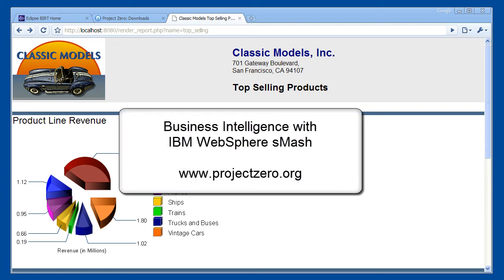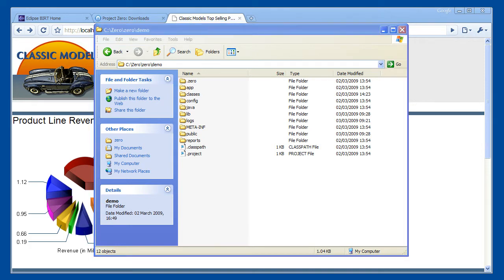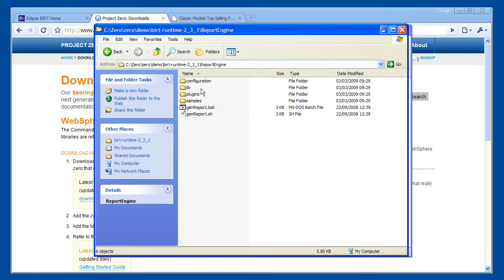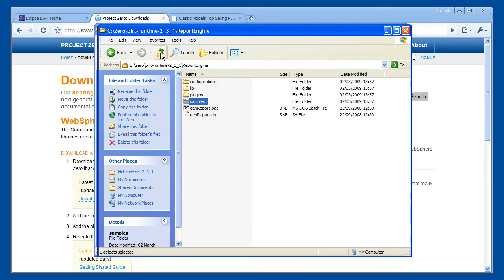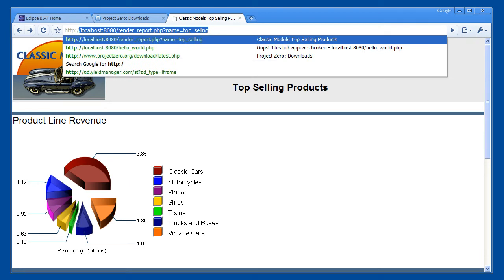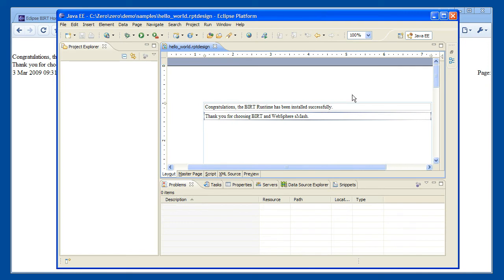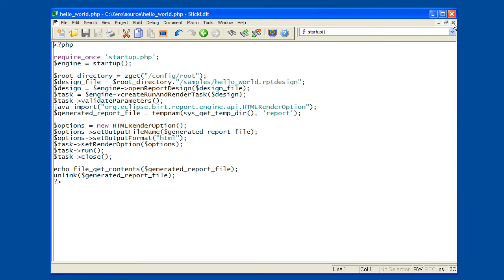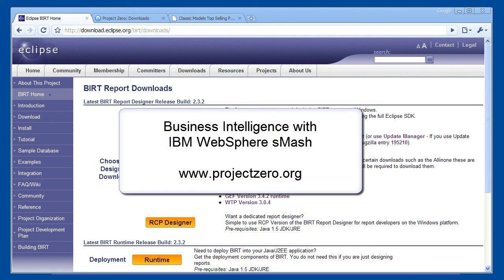Business Intelligence in IBM WebSphere sMash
This video shows how to create business intelligence reports in IBM WebSphere sMash using the Eclipse BIRT project.